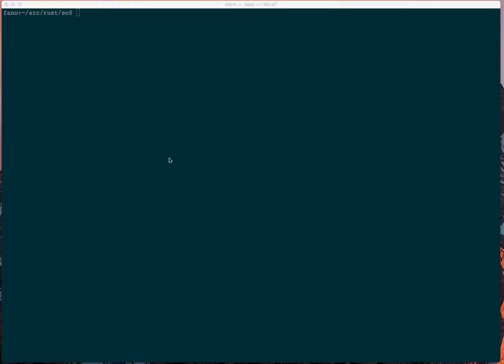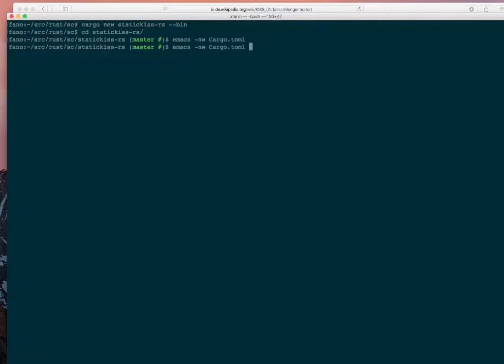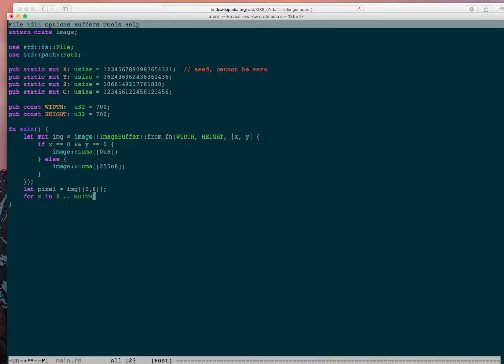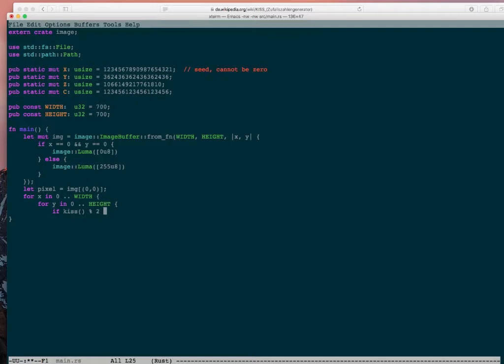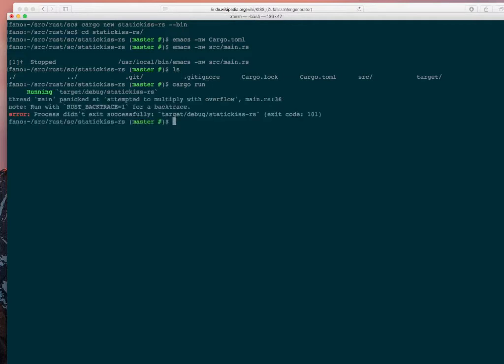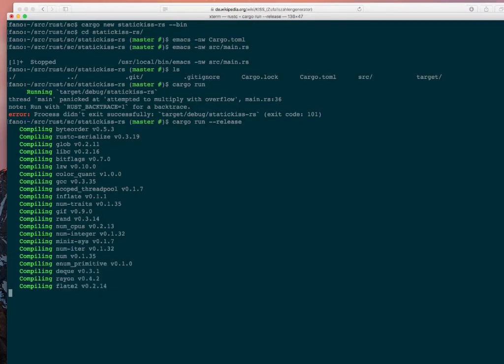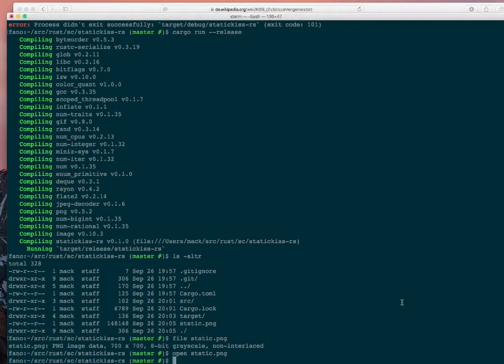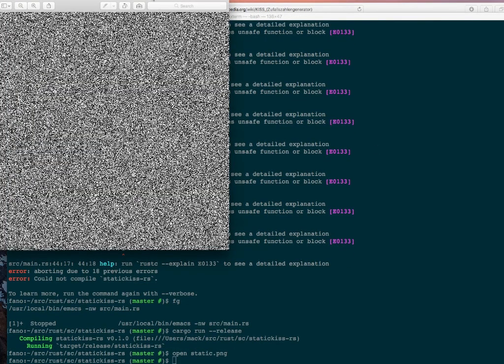rust lang 002 - KISS Random Number and Static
we create some rust code to make our own random numbers and see if the bits look like random static or not.